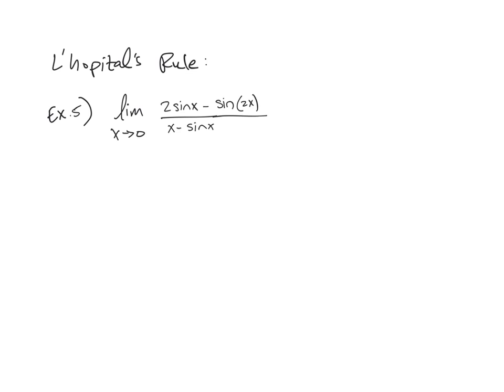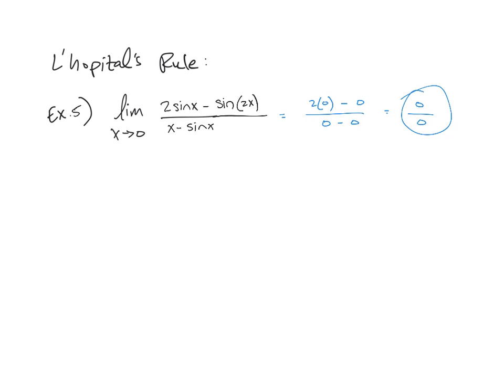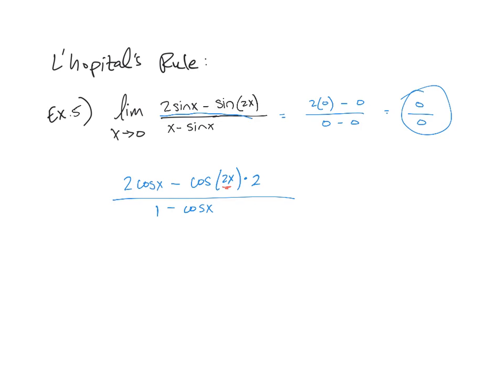L’hopital’s rule ex. 5